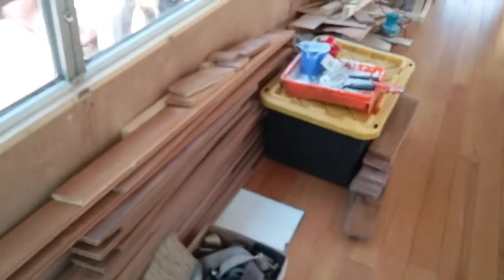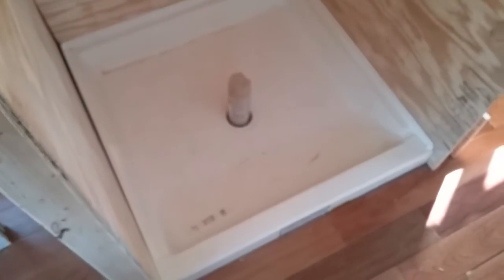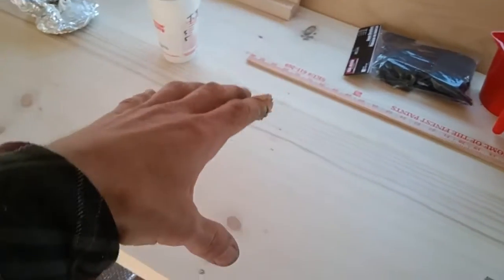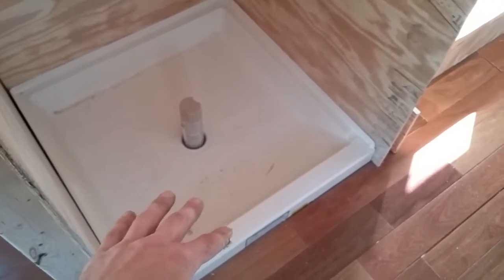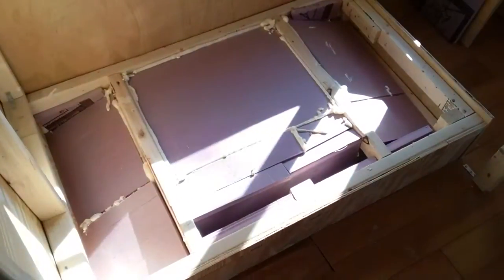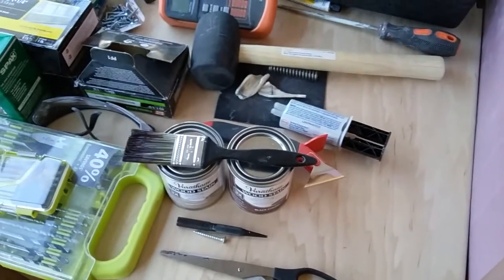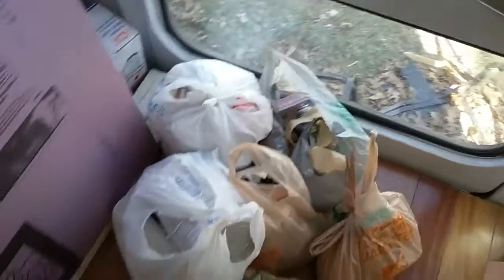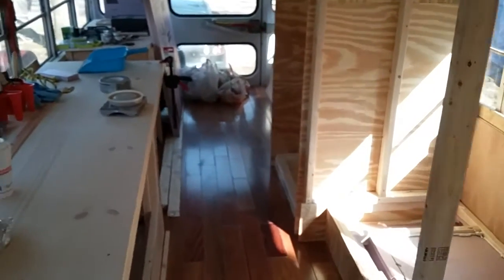Bus conversion ☆☆ day 27 more walls